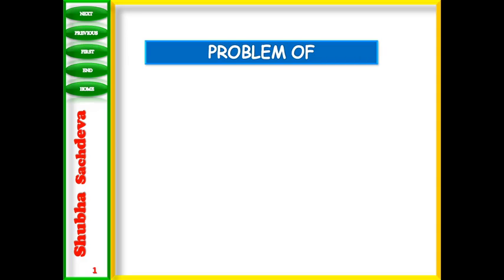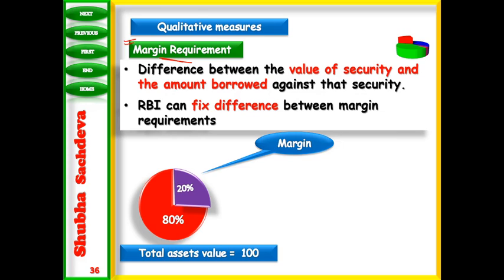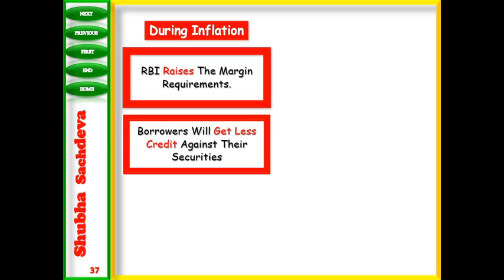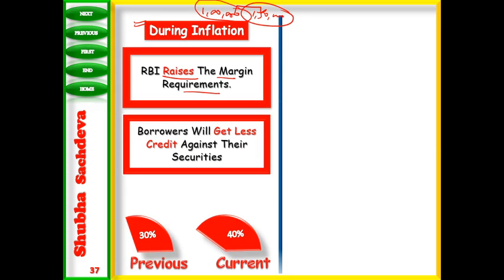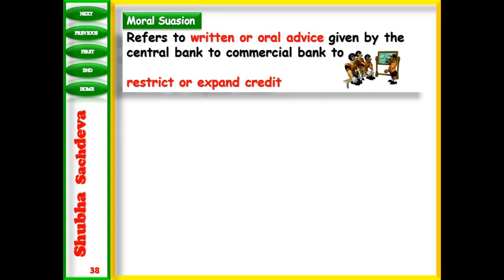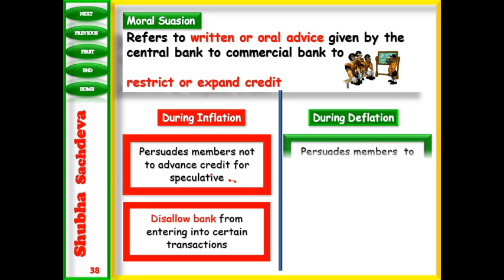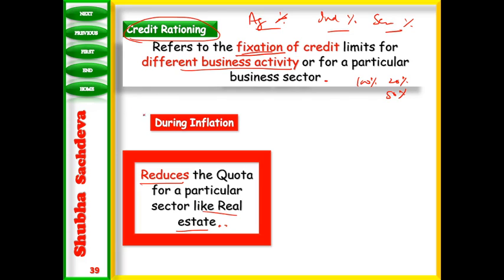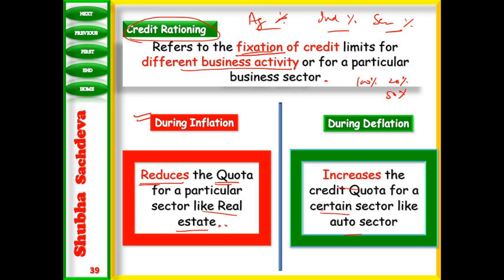Class XII| M.E.| Unit 3| Monetary policy (Qualitative Measures)| 31/08/20| By Shubha Sachdeva